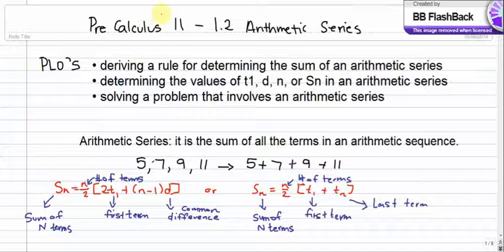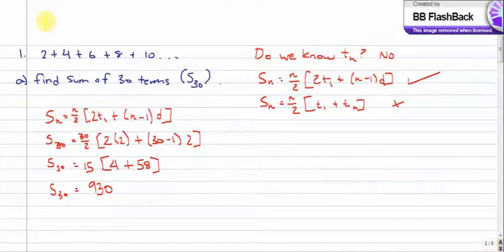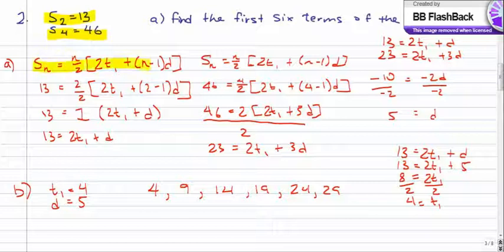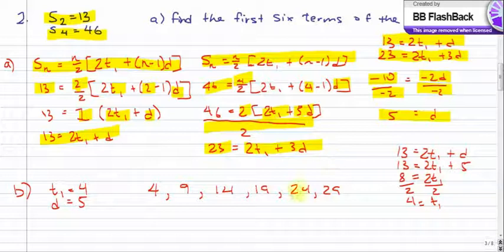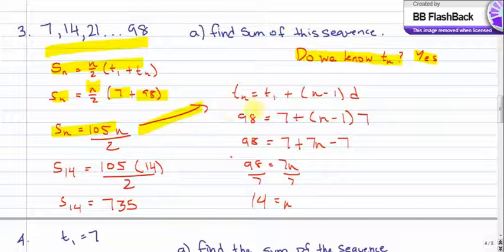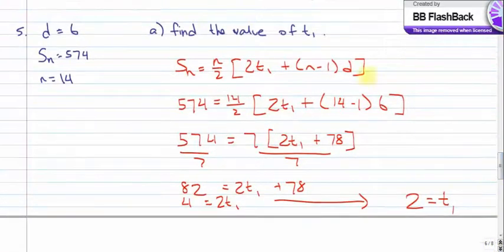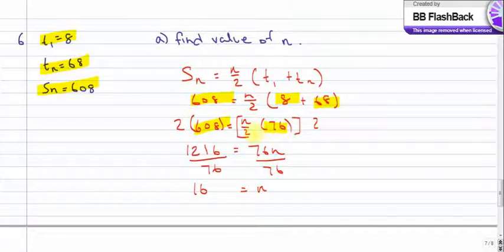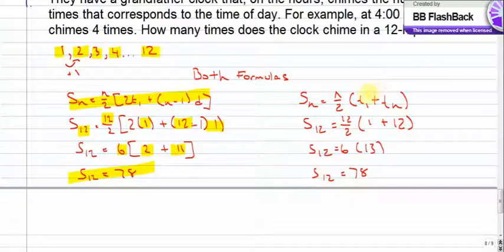Pre Calculus 11 - 1.2 Arithmetic Series